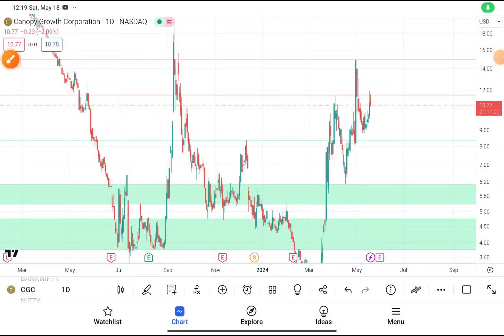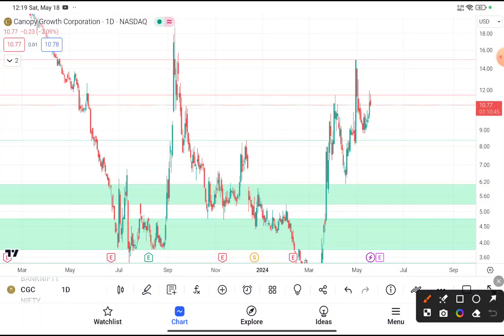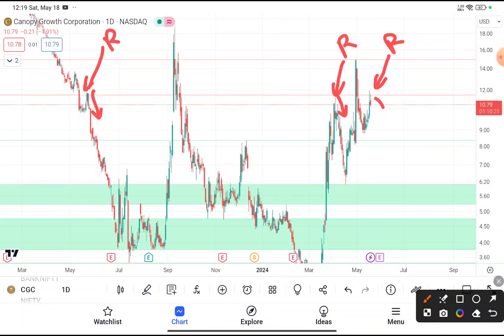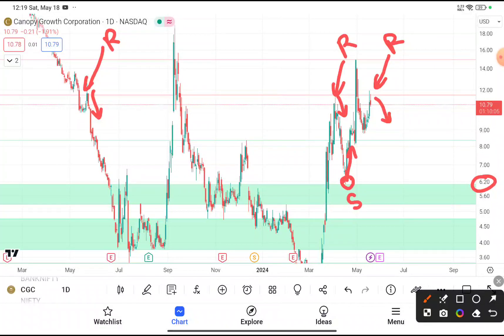CGC Stock (Canopy Growth stock) CGC STOCK PREDICTIONS CGC STOCK Analysis CGC stock news today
CGC Stock (Canopy Growth stock) CGC STOCK PREDICTIONS CGC STOCK Analysis CGC stock news today cgc stocktwits and also cgc stock review and into the cgc stock price. Canopy growth price prediction can you canopy growth 2023 feel it now canopy growth cgc bby canopy growth earnings call. Canopy growth cgc stock i got canopy growth elliott so for canopy growth news now I'm canopy growth stock predictions. Cgc stock price cgc stocktwits who cgc stock forecast breaks cgc stock news today. Cgc stock nasdaq and as cgc stock forecast 2025 is here cgc stockhouse. Cgc stock reddit to the cgc stock buy or sell?

 My Goal 🏆

WHY FREE?